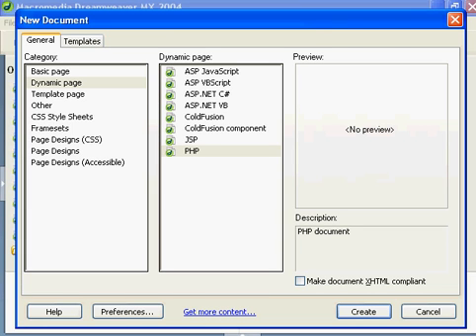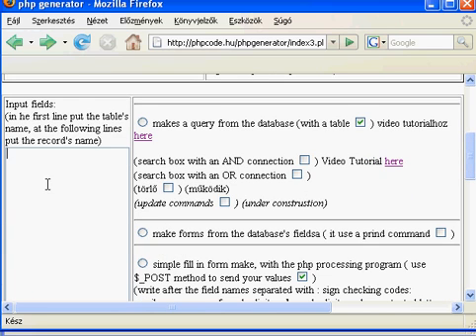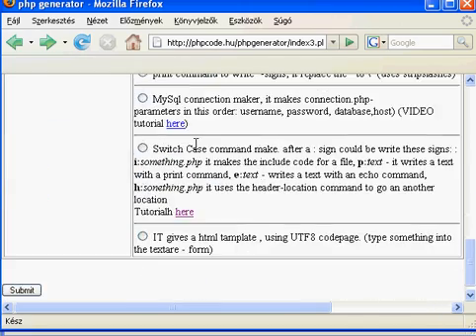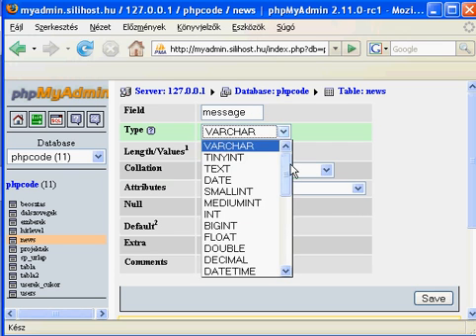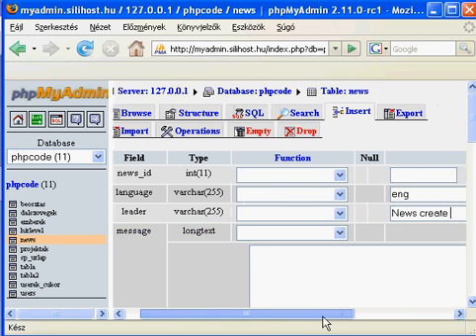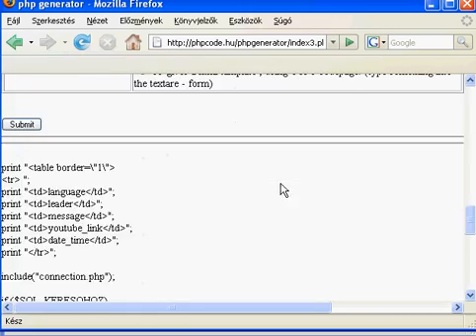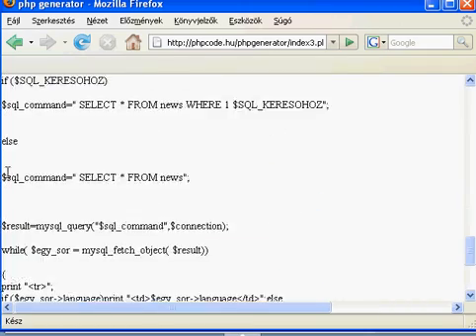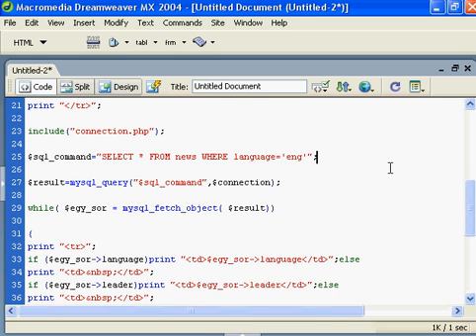PHP tutorial to create news machine Part1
PHP tutorial to create news machine with phpcode.hu generator